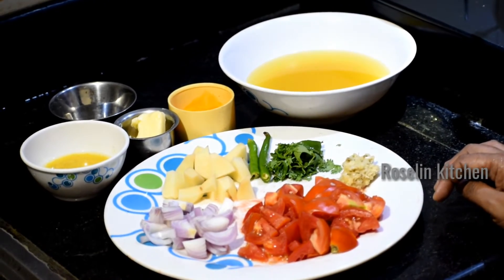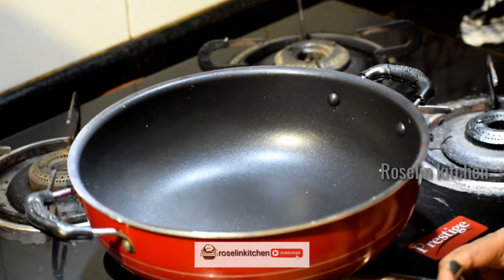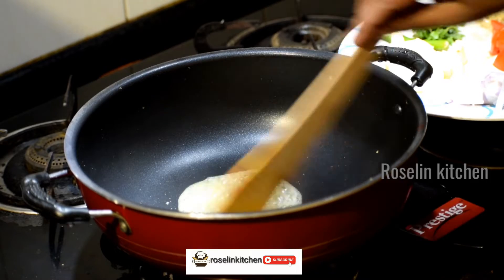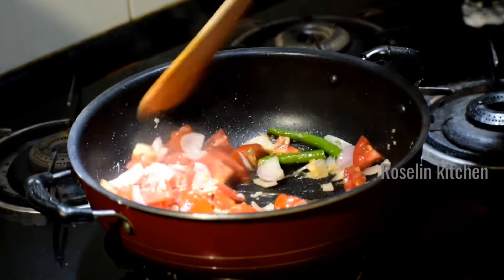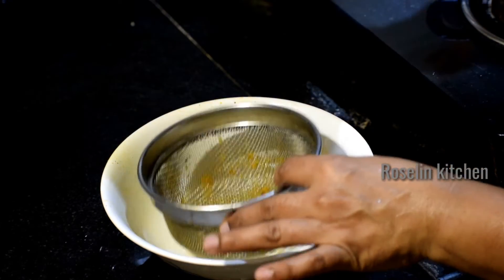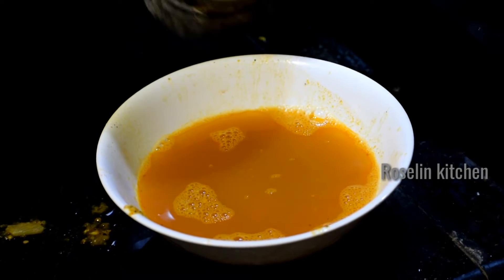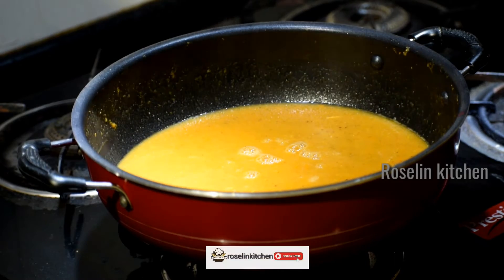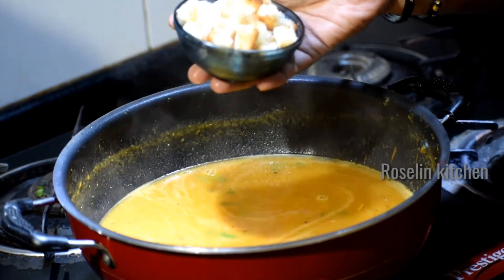tomato soup recepie in tamil || தக்காளி சூப் செய்முறை || roselin kitchen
This video recipe describes how to make restaurant style tomato soup and home style tomato soup in a simple way. Try this garlic flavored homemade tomato soup and enjoy.

rasiga rusiga sapitugaa.